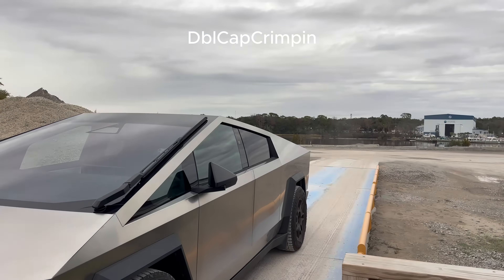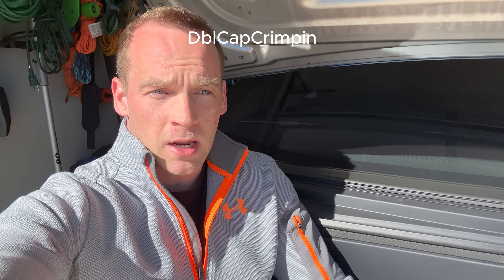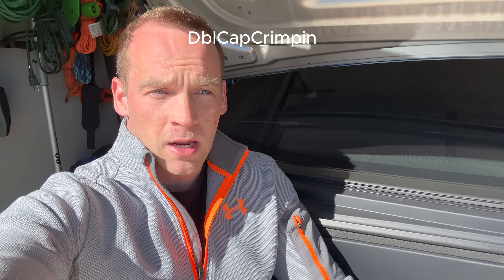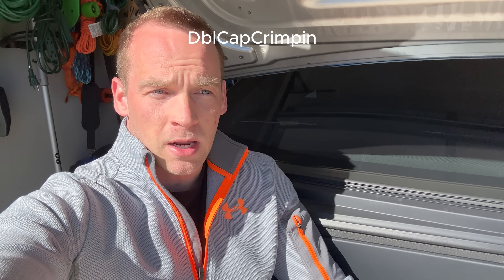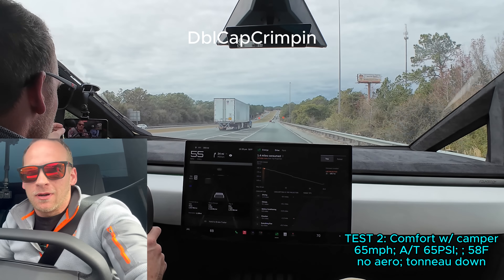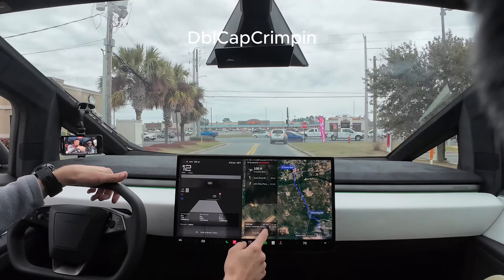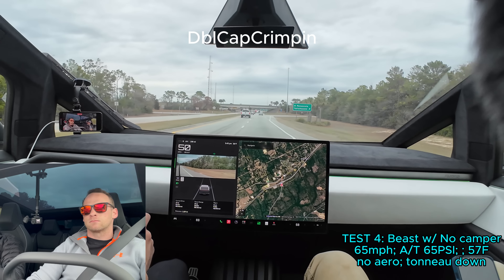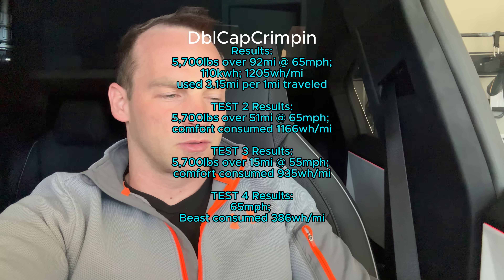Can a Tesla Cybertruck CYBERBEAST pull a 5,700lb Camper? How Far!?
Pulling a 5,700 lb camper in ~45 degree weather at 65mph on 35" A/T tires (65psi) A/C on 69 in Beast and Comfort mode.
How far can the Cybertruck go pulling this massive wind brake? Watch to find out!

Trailer & Truck Weight: 1:10
Trailer Hookup: 2:54
Self Level: 3:33
Wh/mi Test 1 (Beast @ 65mph): 5:00
Test 1 Results: 15:51
Wh/mi Test 2 (Comfort @ 65 mph): 18:30
Test 2 Results: 24:10
Wh/mi Test 3 (Beast @ 55mph): 24:55
Test 3 Results: 26:26
Wh/mi Test 4 (no camper 65mph): 28:28
Test 4 Results: 31:41
All Results: 32:01

USE MY REFERRAL TO BUY A TESLA

—-Cybertruck Gear—-
Lug nut covers (need two packs)

Wheel Center caps

Draggy GPS Based Performance Meter,

Rough Country Rubber Molle Panel Clamp Kit

Feynlab Car Soap

Rag Roll

Tire Brush

Rim Brush

Micro Fiber Mitts

Windshield micro fiber pole

—-Overlanding Gear—-

Mountain House 5day

Jet boil

Folding chair

Survival Shovel

Two-way Radio

Heavy duty Chain & lock

1"×30ft Kinetic Recovery Rope (48,500lbs) with 2 Soft Shackles

Rhino recovery boards

Rhino D rings

Rhino Shackle Hitch

Rhino Recovery Tow Strap (4" x 30') 40,320lb

Rhino USA Tree Saver Tow Strap (8' x 3") - 31,518lb

Magnetic led lights

NEMA 14-50P to L14-30R Generator Transfer Switch Adapter

—- Video Gear—-

DJI Mic2

DJI Action 4 extra battery

DJI Battery case/charger

DJI mini 4 drone hard case

Cellphone/camera tripod mount

SanDisk 512Gb microSD

Extra suction cups